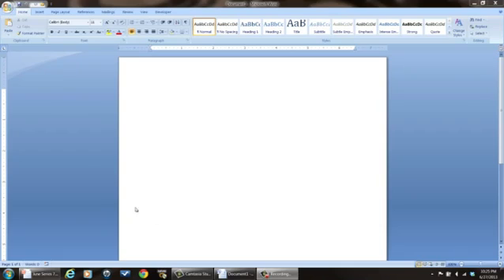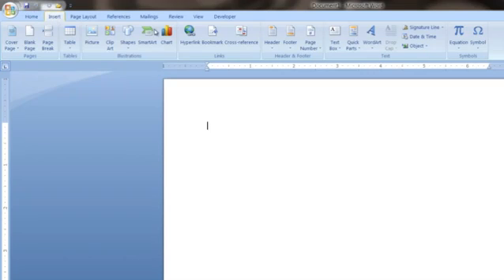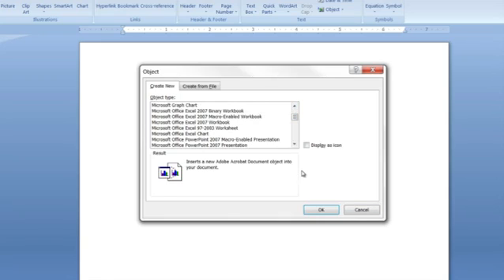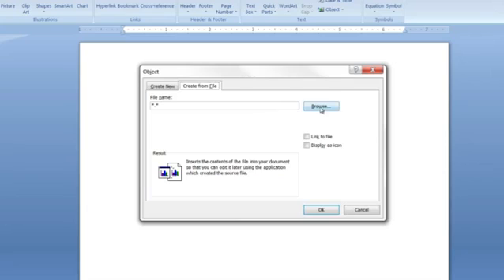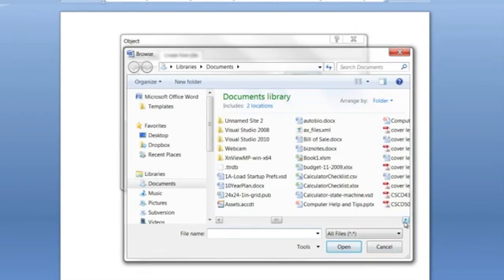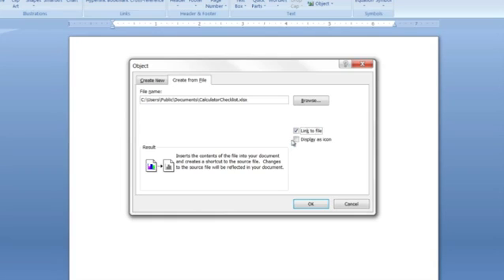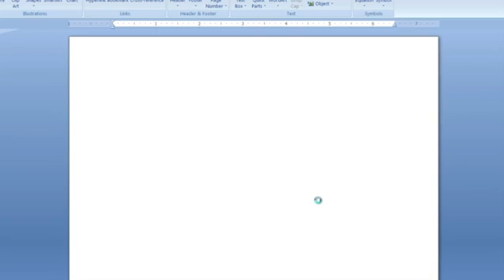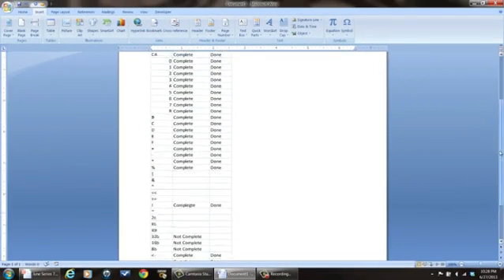How to Paste an Excel Spreadsheet Into Word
How to Paste an Excel Spreadsheet Into Word. Part of the series: Tech Vice. Pasting an Excel spreadsheet into Word will allow you to maintain the document's original formatting. Paste an Excel spreadsheet into Word with help from a software engineer with broad and extensive experience developing embedded system firmware in this free video clip.